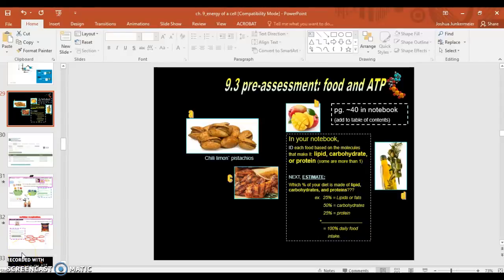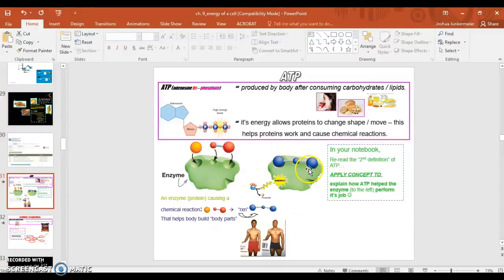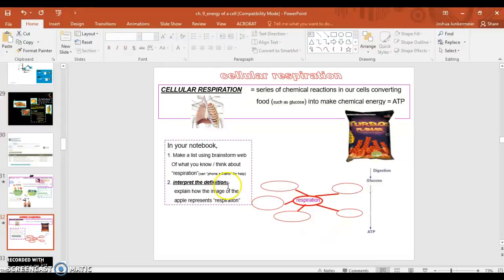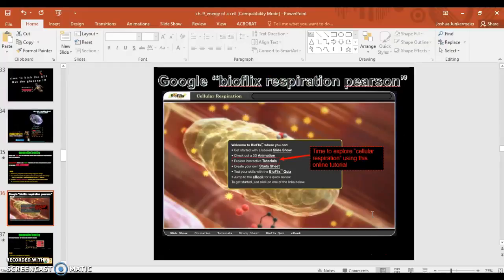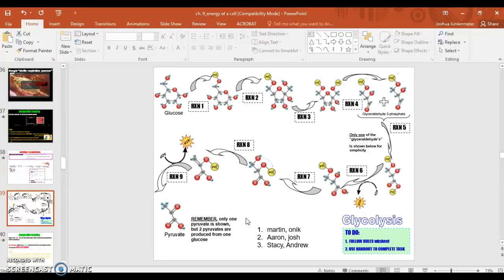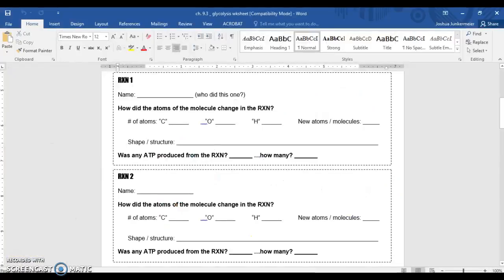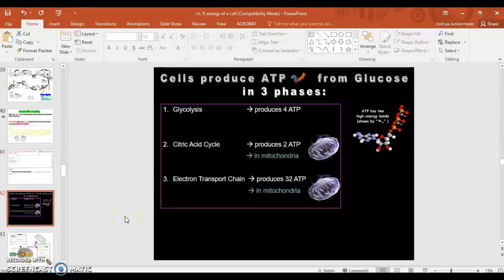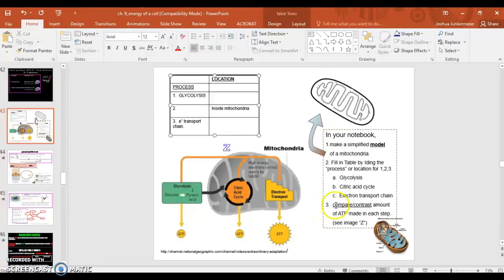ch. 9 notes #2